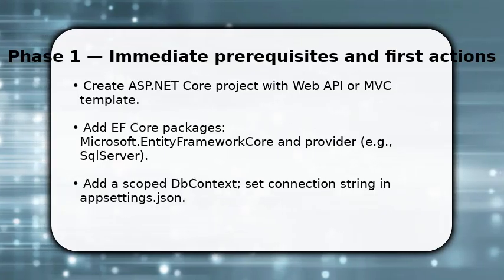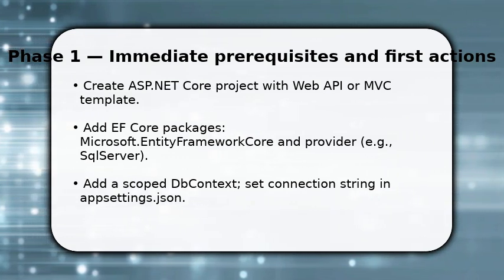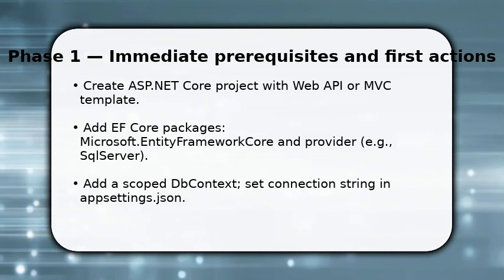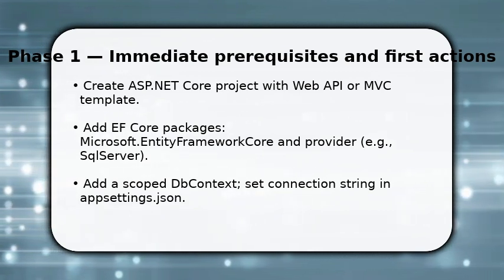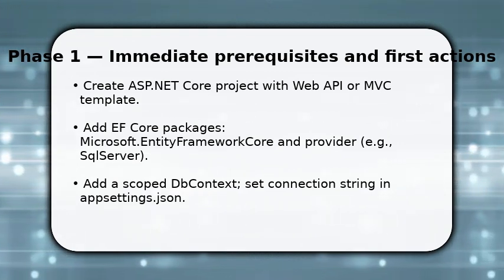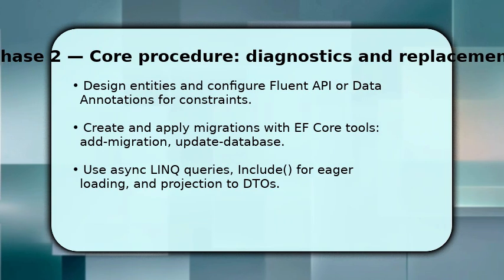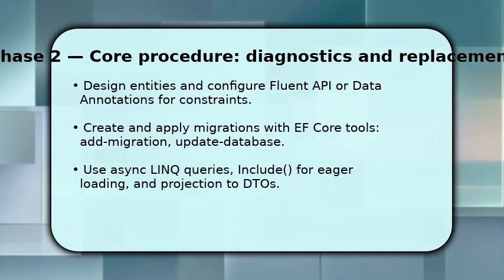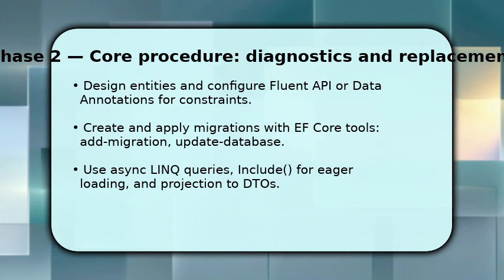How to Use Entity Framework in Asp.net C# - Full Guide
How to Use Entity Framework in Asp.net C# - Full Guide | 🔒 Surfshark VPN Deal — Stay private and secure. $1.99/mo + 3 Months Free ▸

Dive into the world of ASP.NET C# and Entity Framework in this comprehensive guide, where you'll learn step-by-step how to integrate these powerful tools for database operations within your web applications.

Entity Framework,

.NET .NET C# AspNetCore Entity Framework Core Data Access